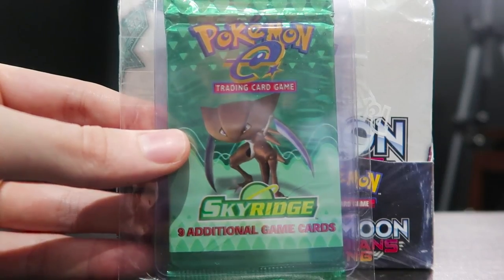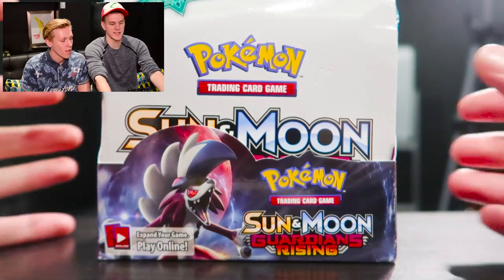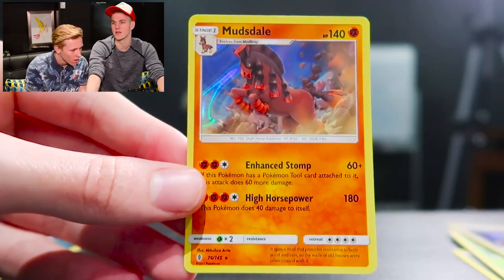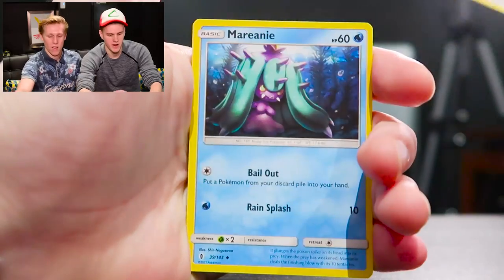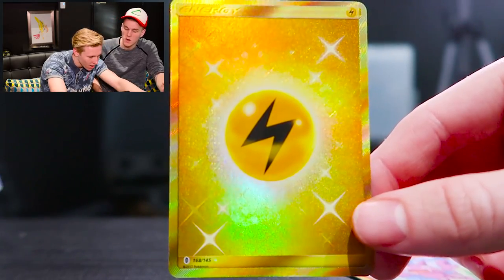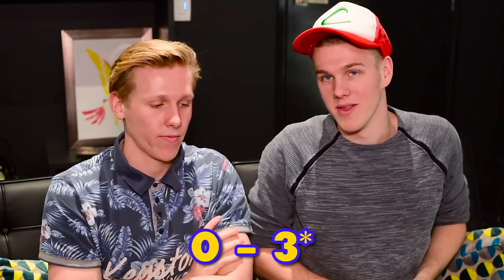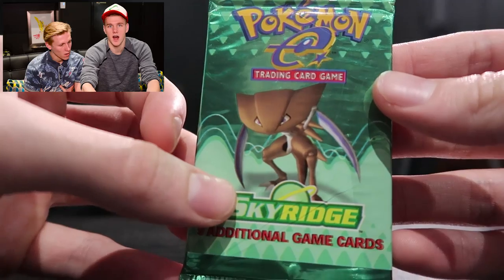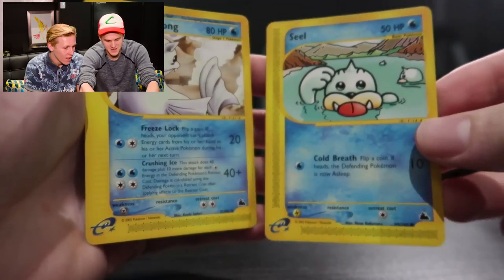THE RARE POKEMON CARD CHALLENGE!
This pack goes for around 120-150$ a packet and contains the rare Crystal Charizard!